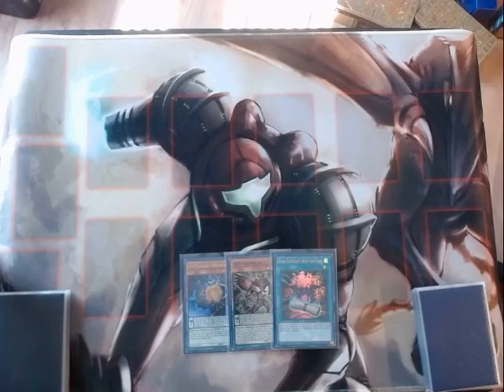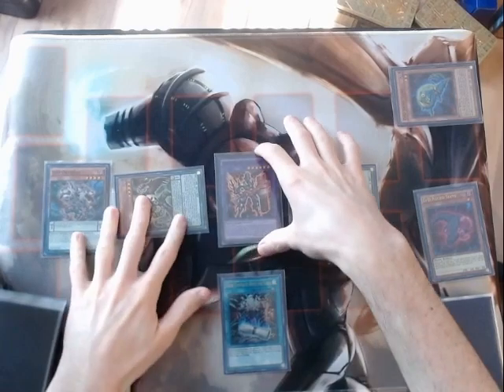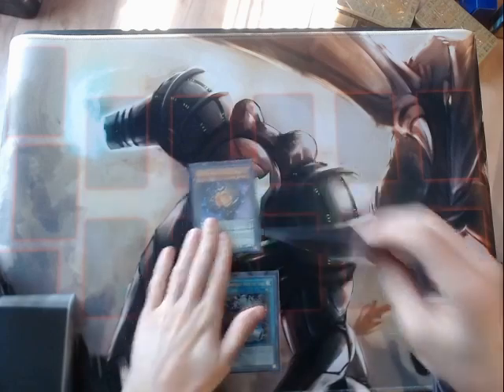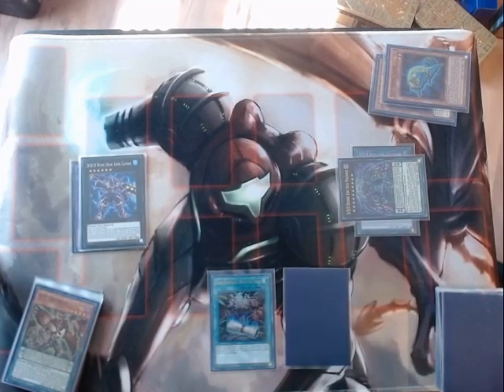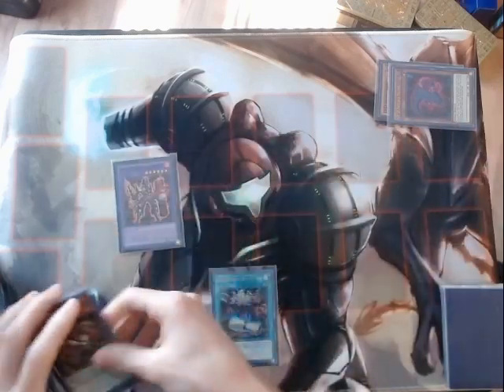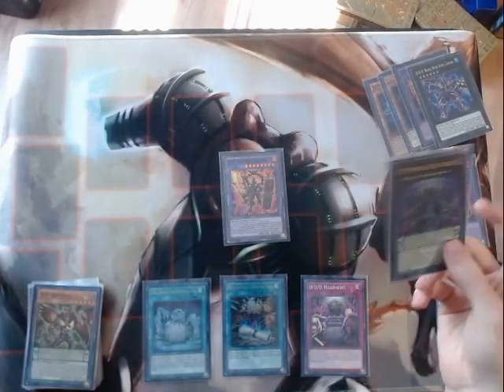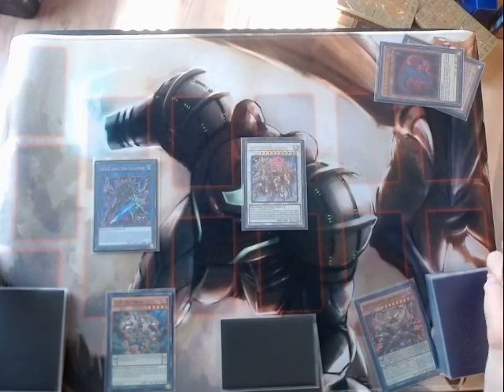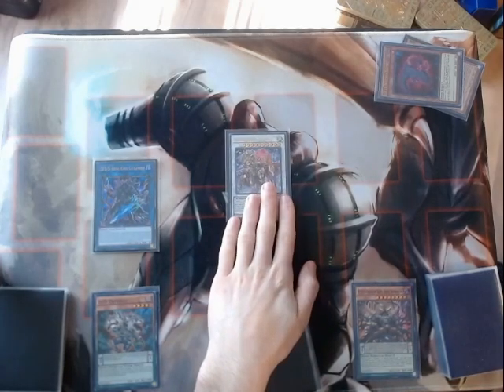D/D/Don't worry about the Baronne ban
Why is this a meeting? It could've been an email.